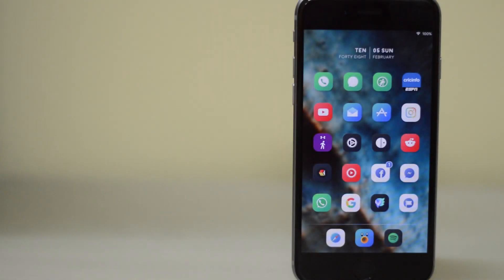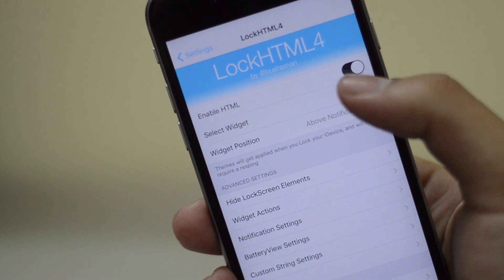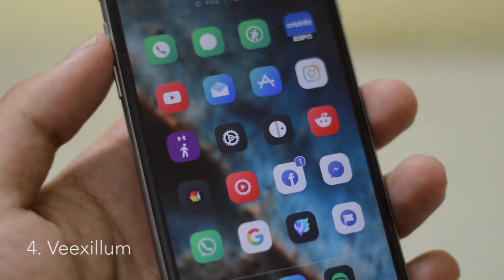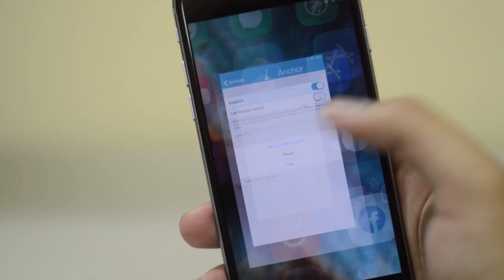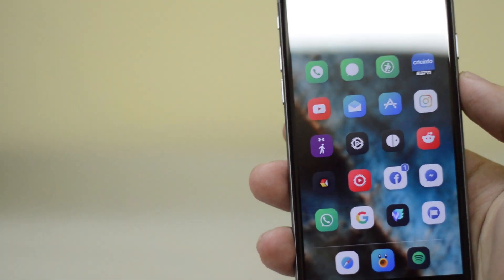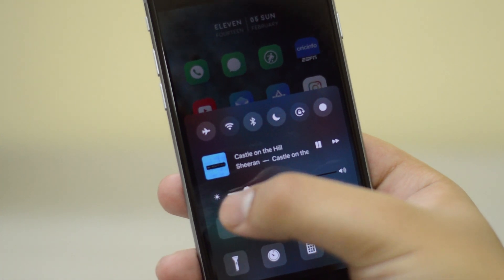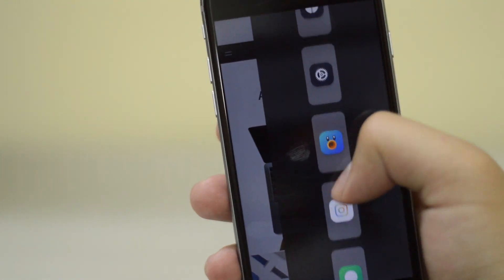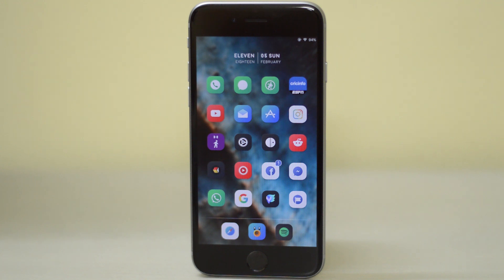The Perfect Jailbroken iPhone (iOS 10) - Part 2